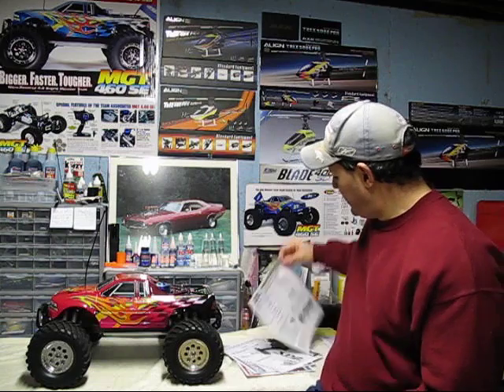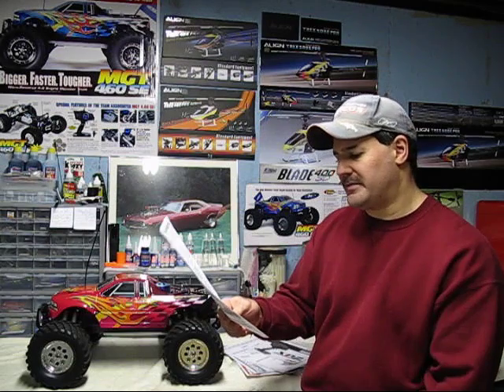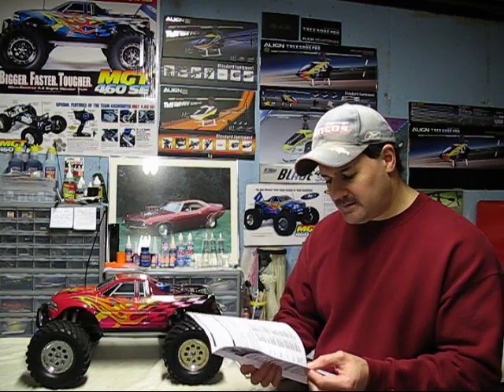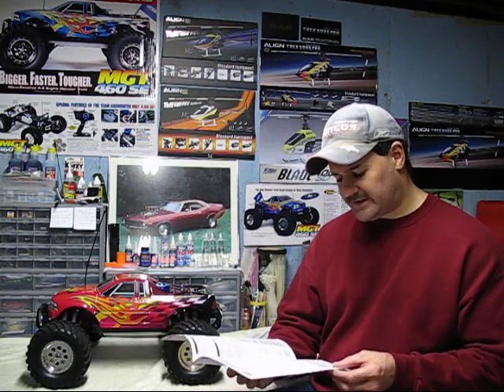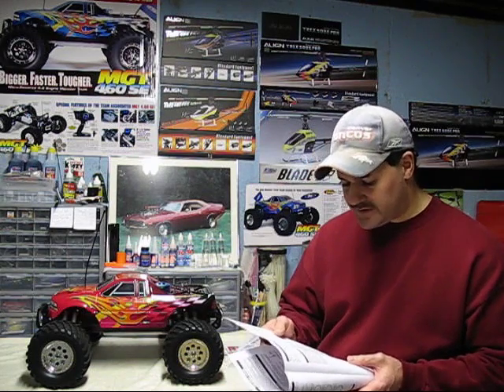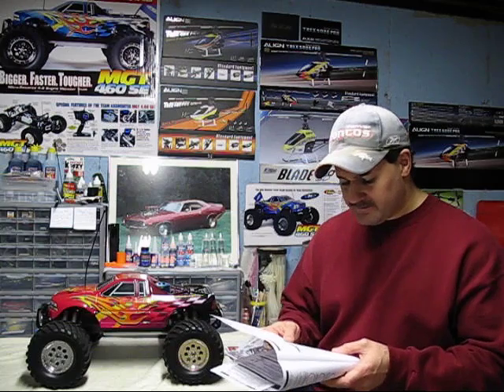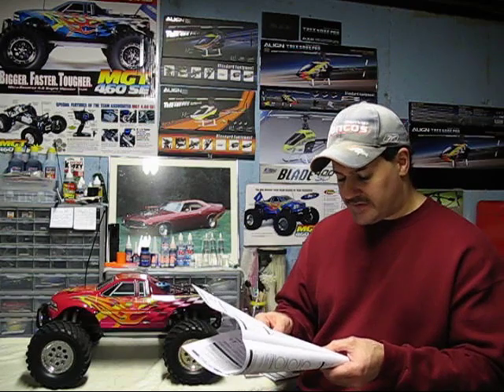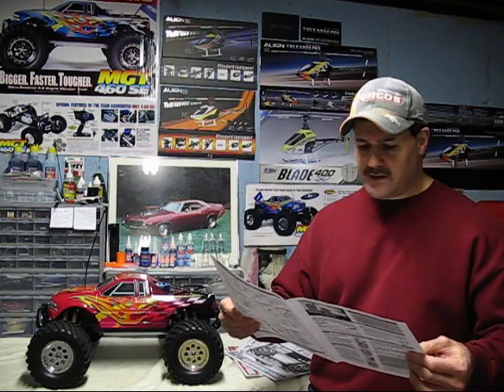Rc nitro engine tuning and tips.m4v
Rc nitro engine tuning and tips